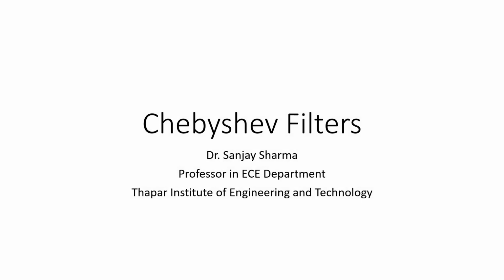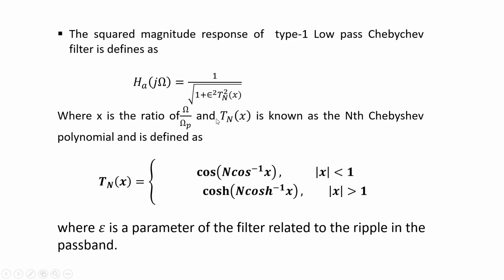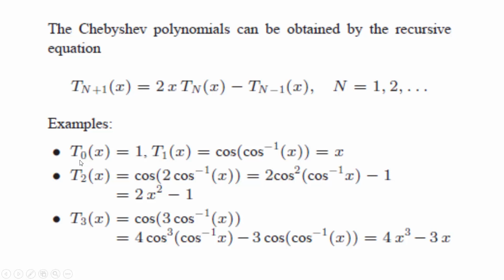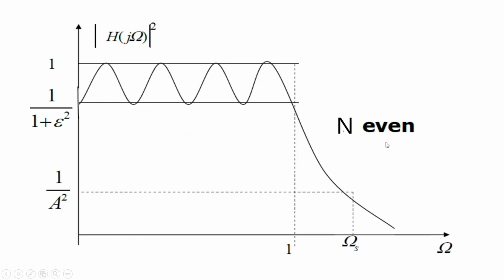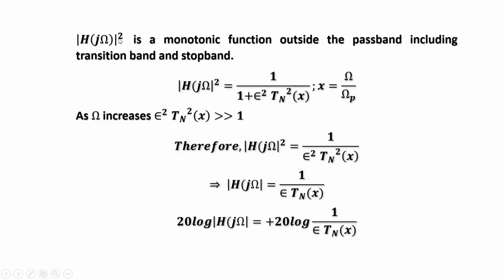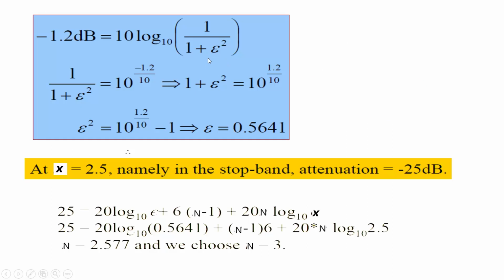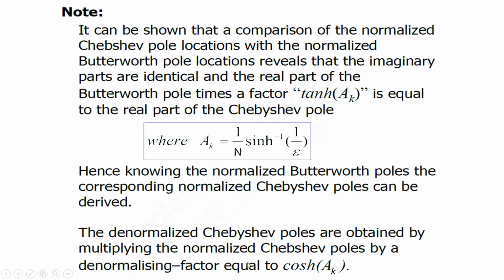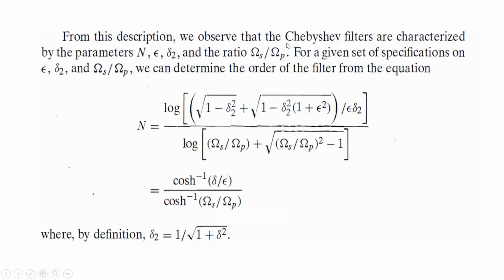Chebychev Filter Design